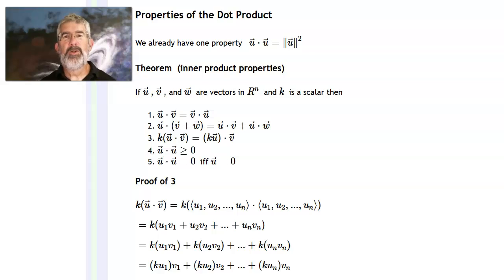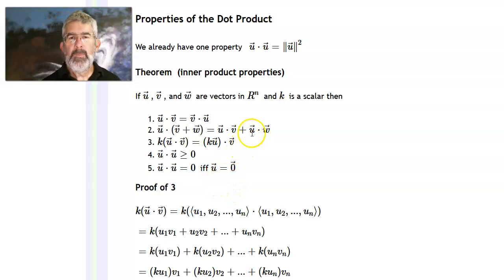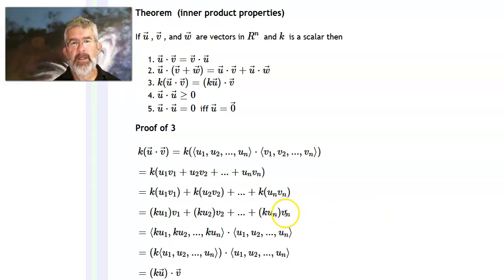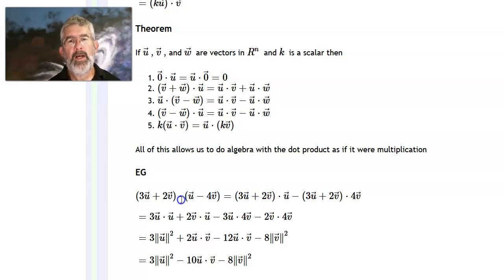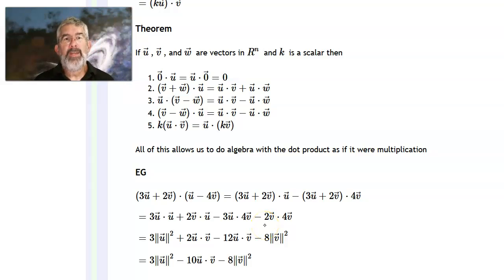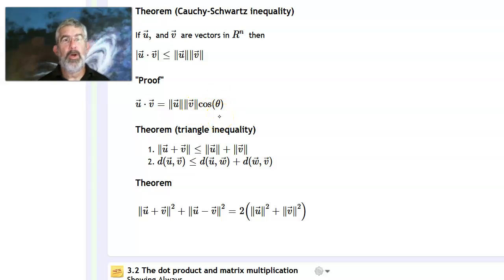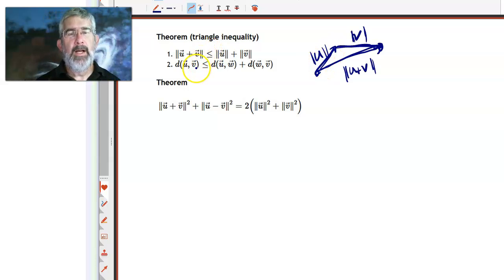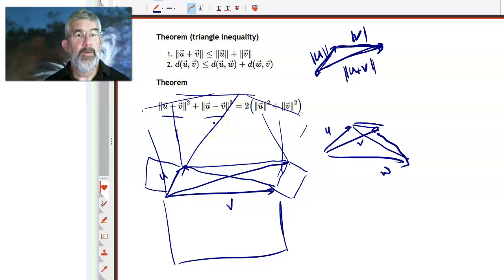Dot Product Properties